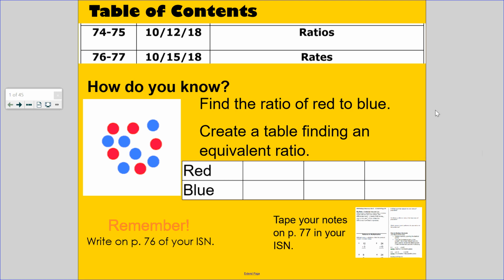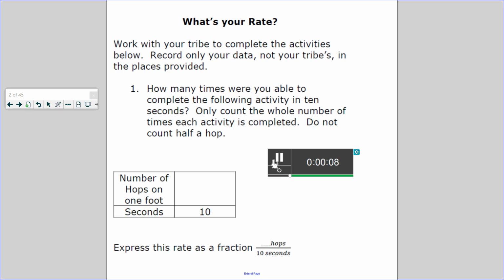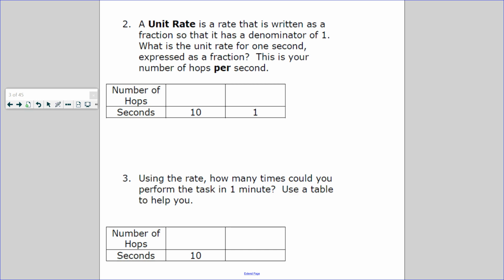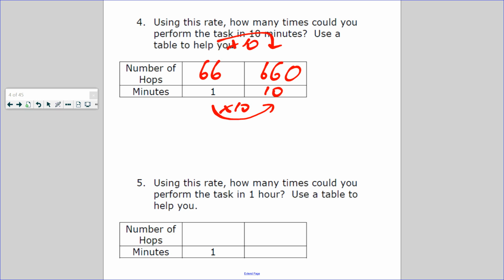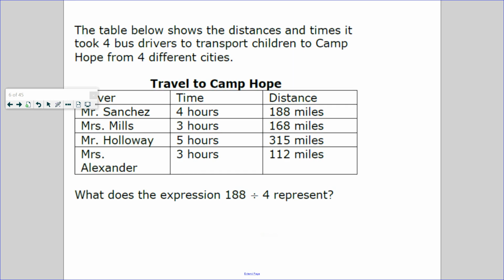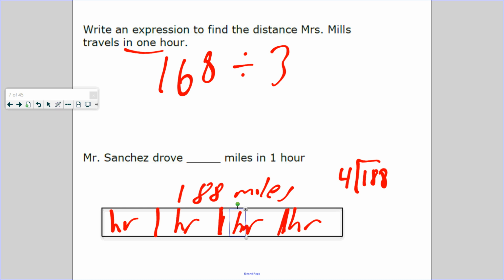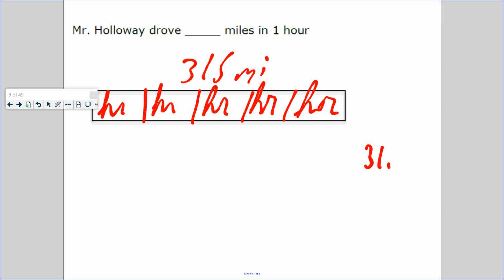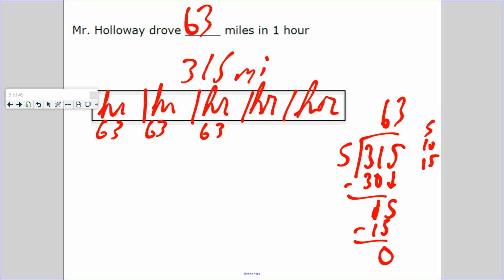ACA Rates, Part I